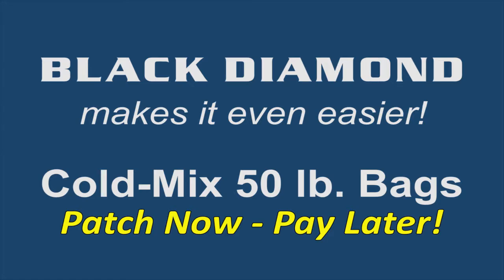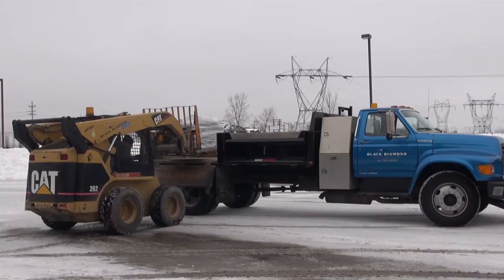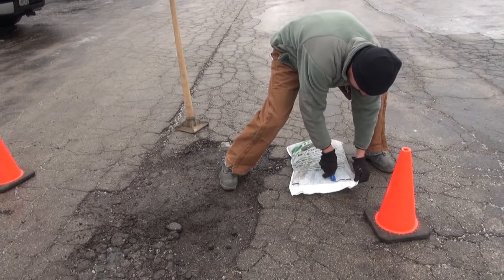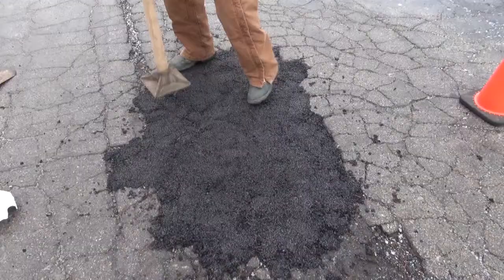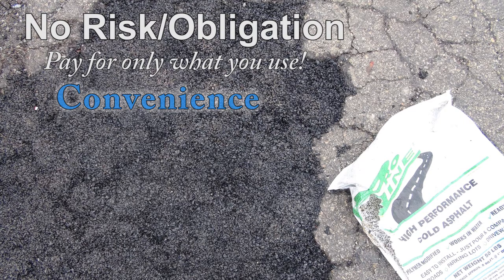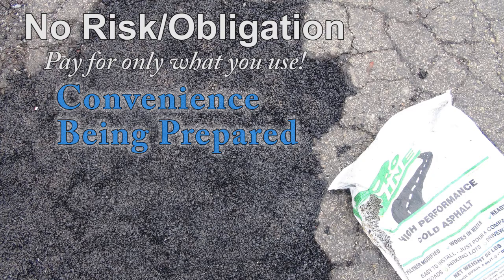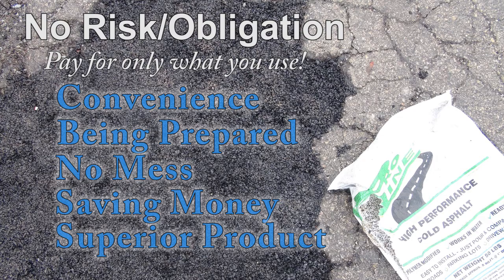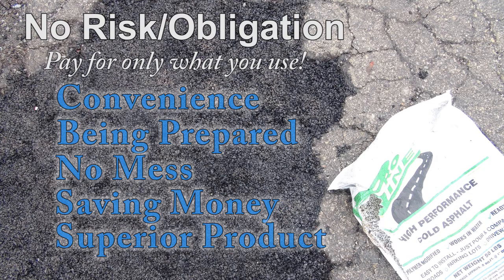Cold Patch Bags- Black Diamond- For Best Results Play in HD!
Set your Video Player to 720 HD (it's the icon that looks like a gear in the video window). You may have to fast forward the movie first to prevent lag-time. With 50 lb. bags of cold patch, Black Diamond now makes it even easier to maintain your asphalt surface. Our "patch now - pay later" option is convenient and will help save you money. Once a pothole is spotted in can be fixed right away!